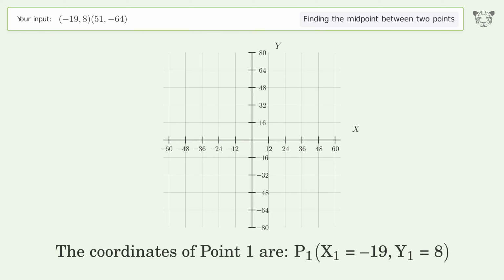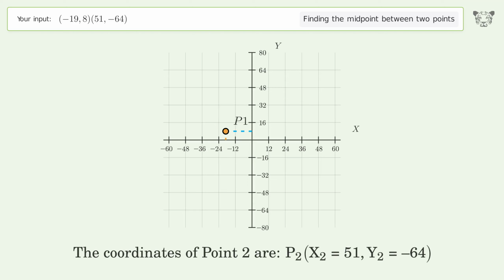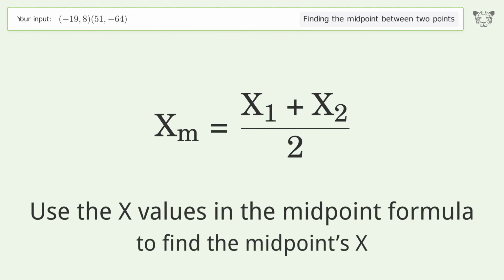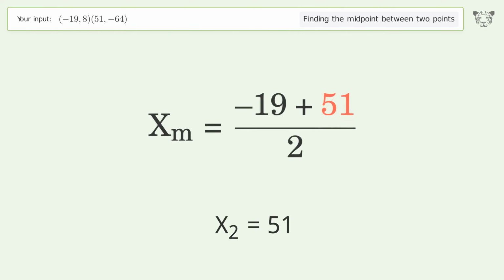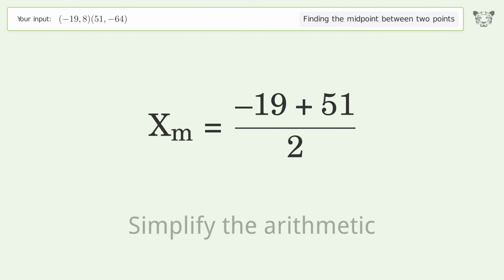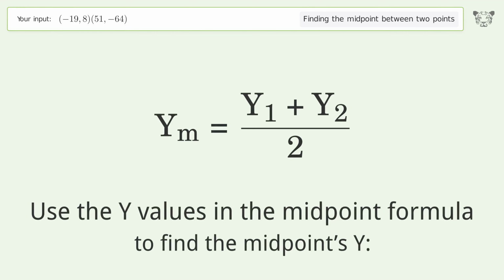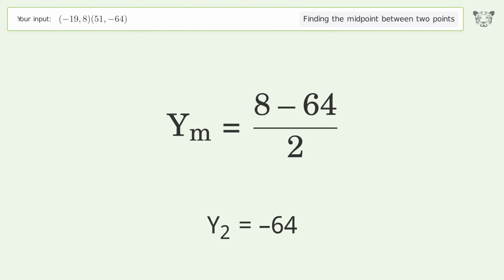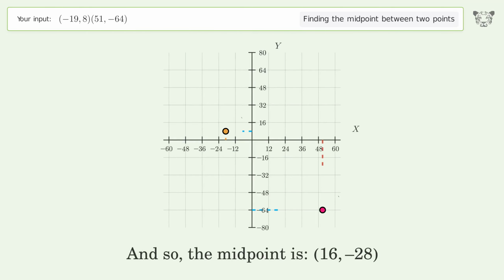Find the midpoint between two points p1 (-19,8) and p2 (51,-64): Step-by-Step Video Solution